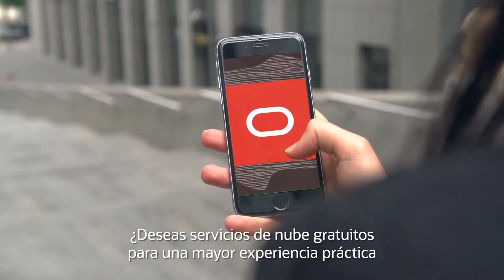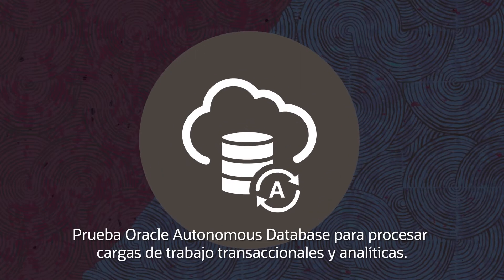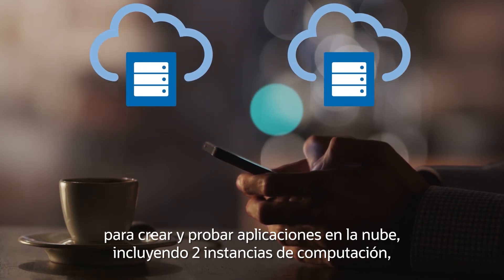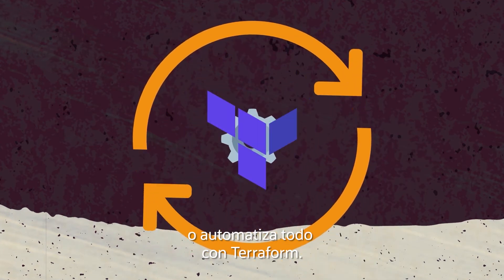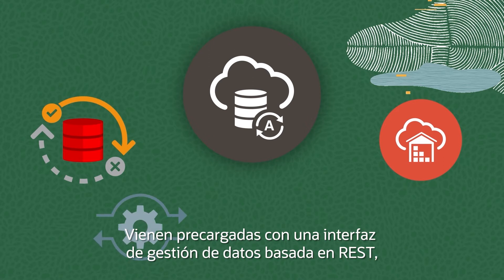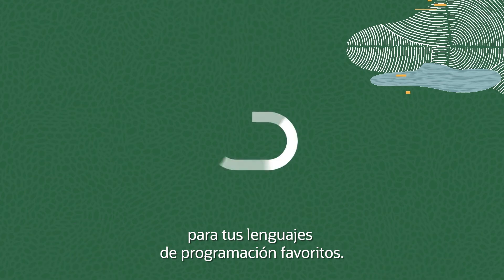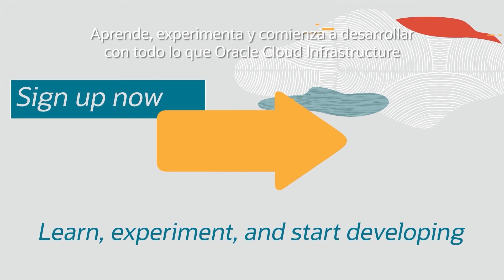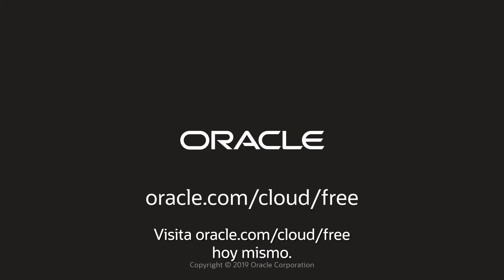Servicios gratuitos en la nube de Oracle para convertir tus proyectos en realidad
Con Oracle Modo Gratuito (Free Tier) tú puedes tener una experiencia real con Oracle Cloud Infrastructure y testear nuestra base de datos autonoma. Regístrate, recibe créditos para gastar con lo que necesitas y sigue utilizando los servicios gratuitamente después de los 30 días de evaluación.